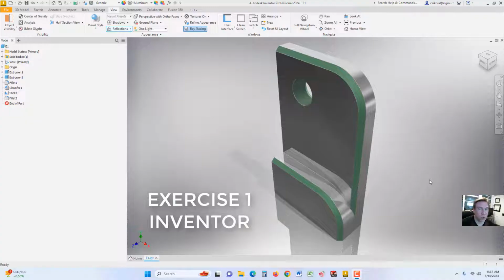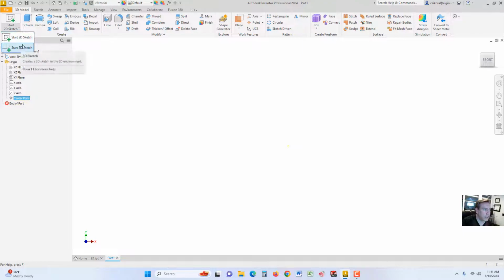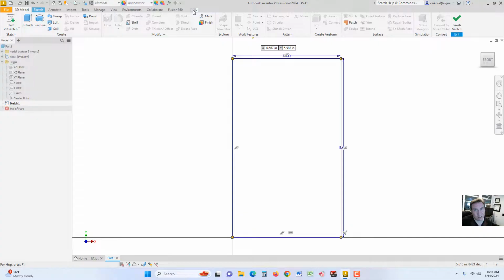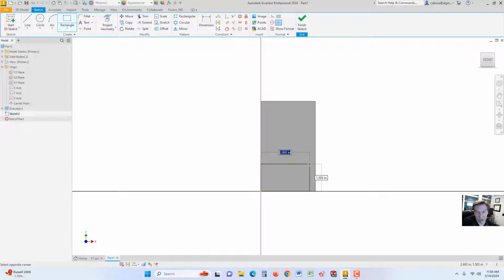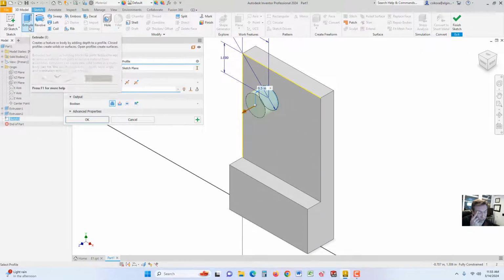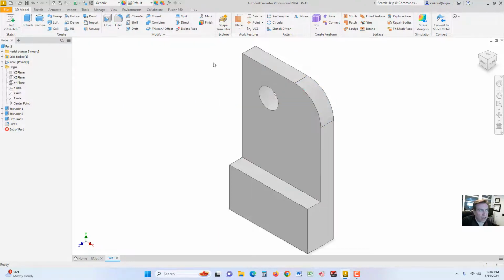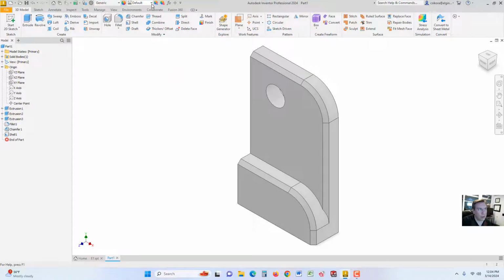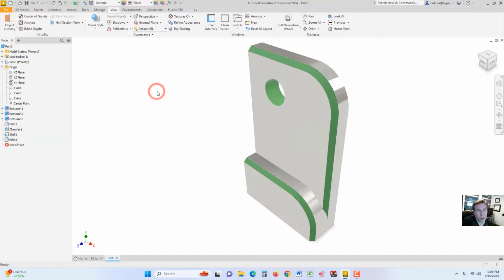E1 Autodesk Inventor 2024 | Basic Modeling for Beginners Tutorial with Training Guide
Exercise 1 - A basic introduction to 3D CAD geometry creation in Inventor 2024.